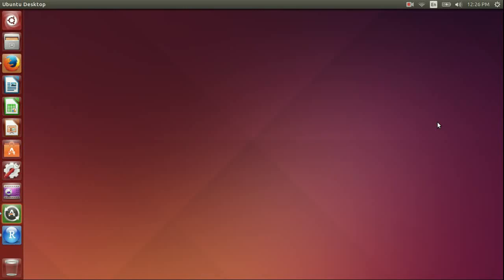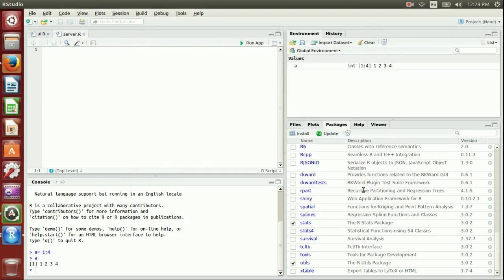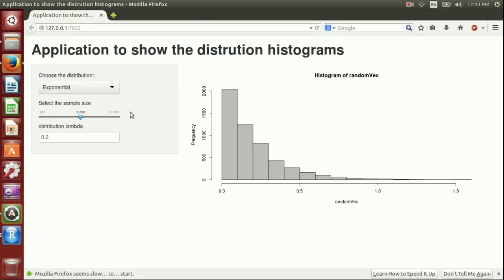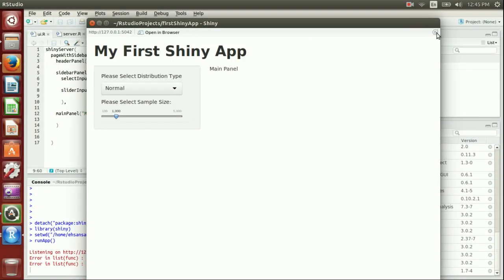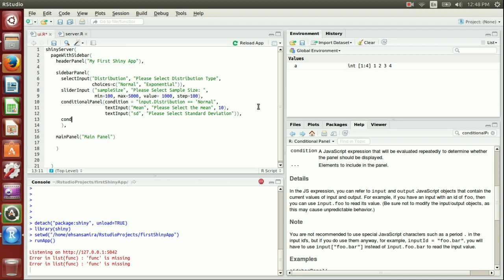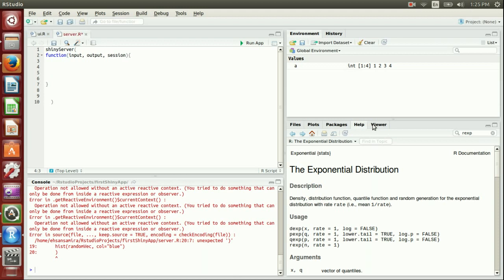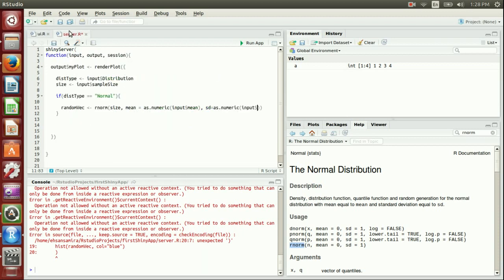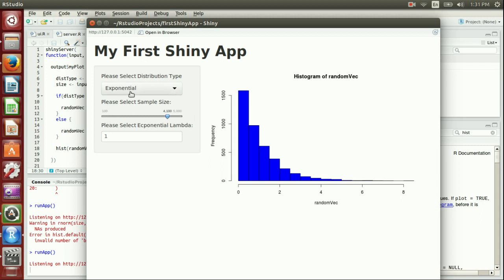Rstudio Tutorial: developing a web application with Shiny package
This tutorial provides a simple, step by step guide to develop a web application from scratch using Rstudio. Rstudio+Shiny enables you to conduct statistical analyses by R and share it as an interactive HTML page.